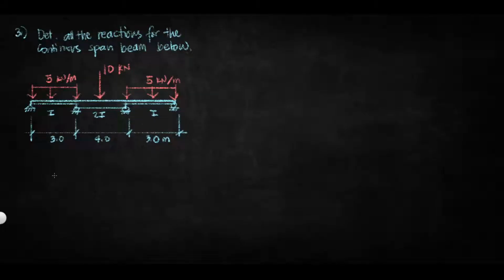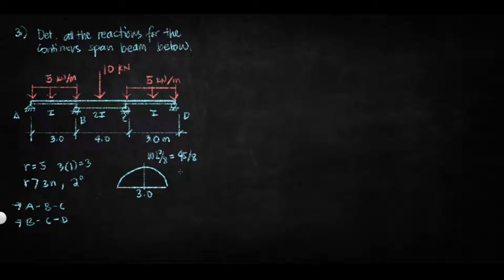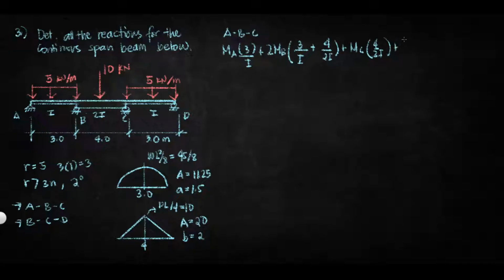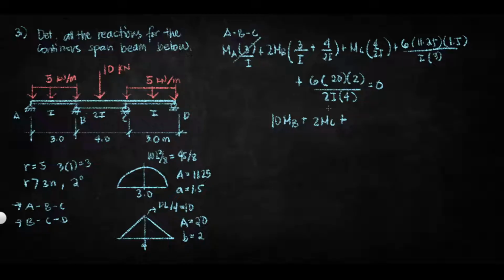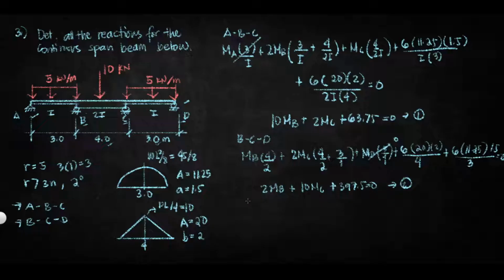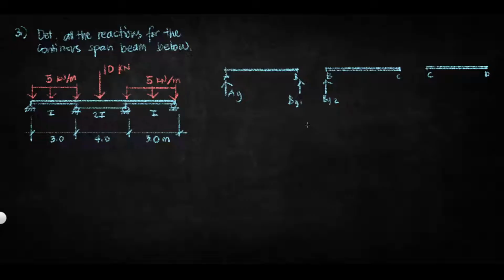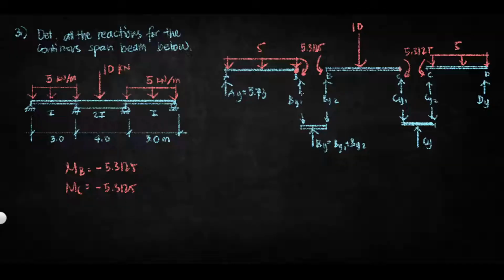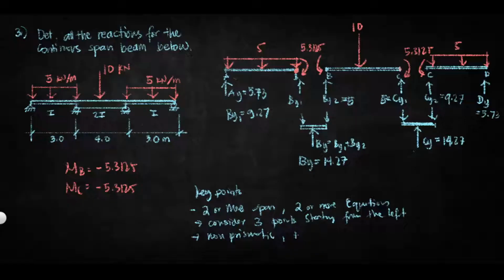Three Moment Equation Part 3